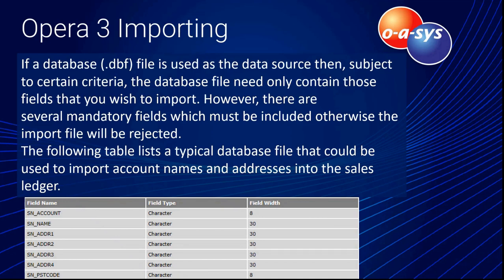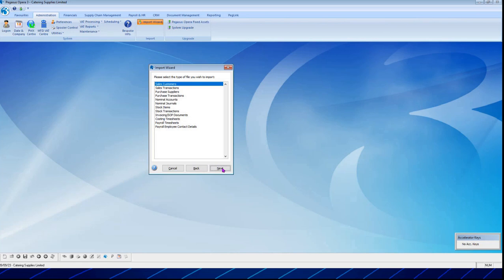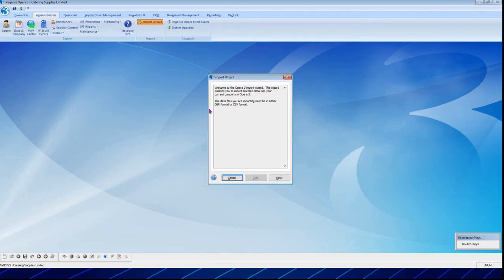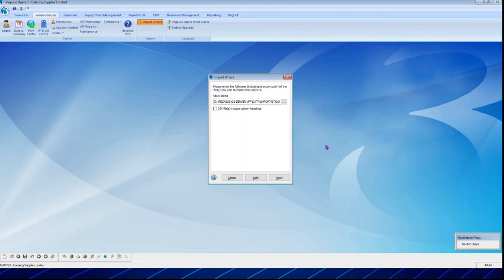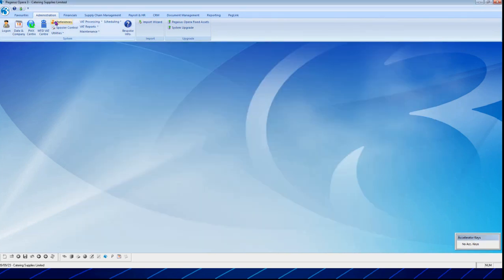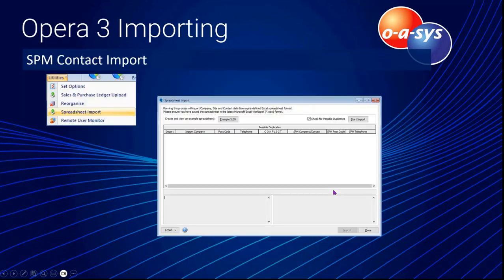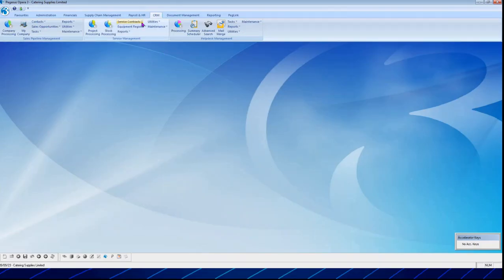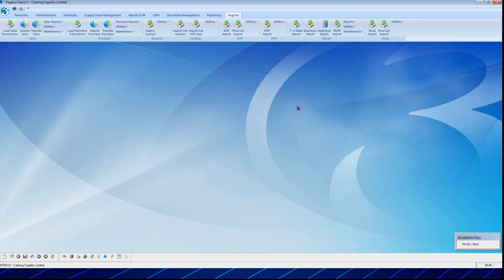Opera 3 Importing - September 2023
We are delighted to welcome you to today's presentation, a treasure trove of knowledge that was imparted during a live webinar held on the 28th of September. Spearheaded by none other than Bruce Kidd, the astute Sales & Marketing Director at o-a-sys, this session is set to illuminate the intricacies of Opera 3's Importing functionality. Prepare yourselves for a journey through the standard importing processes, complemented by an insightful glimpse into the realm of 3rd party importing applications. Without further ado, let us delve into the wealth of wisdom that awaits.